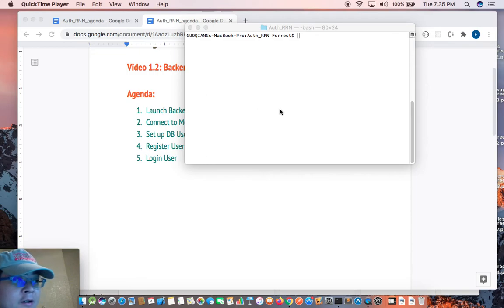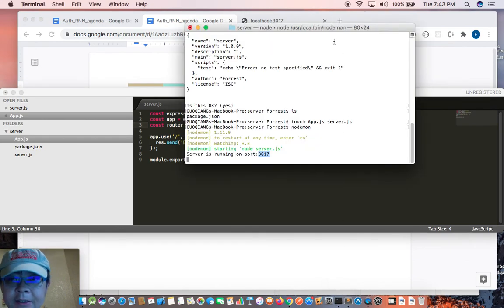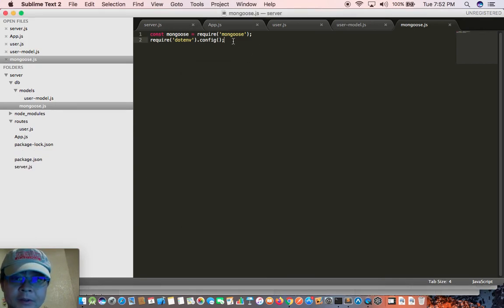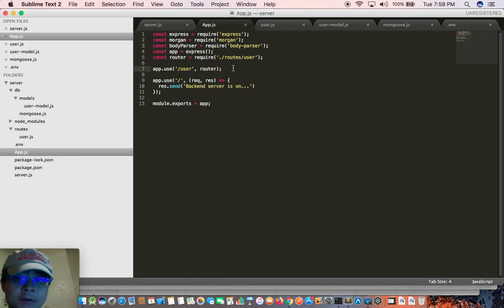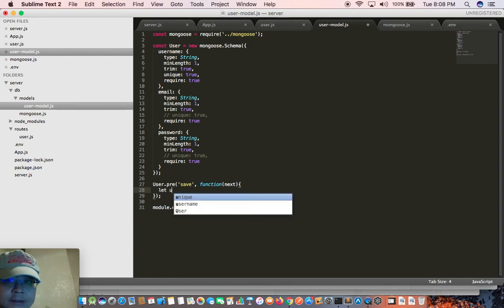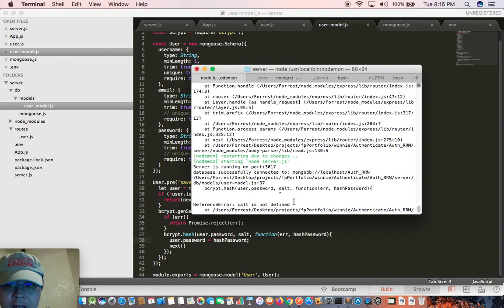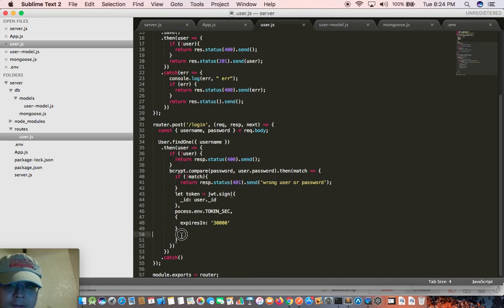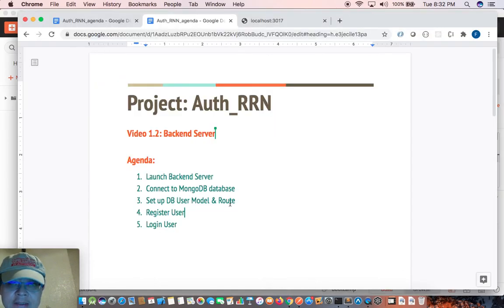Auth RRN 1.2 Backend Server